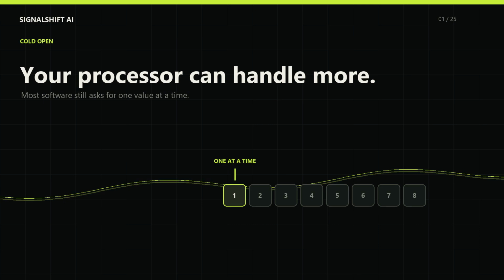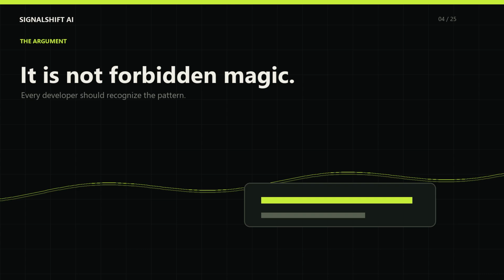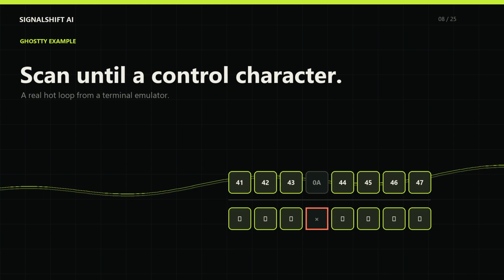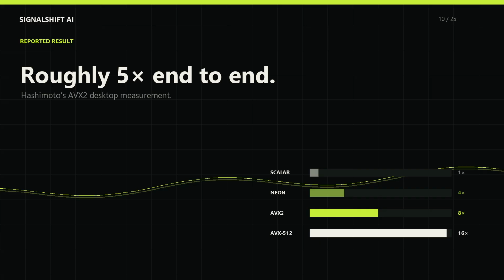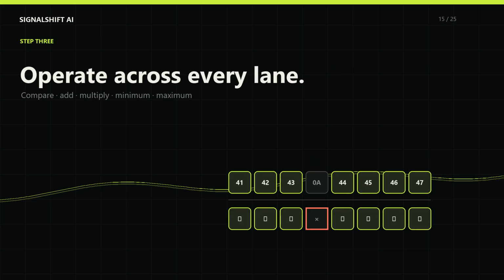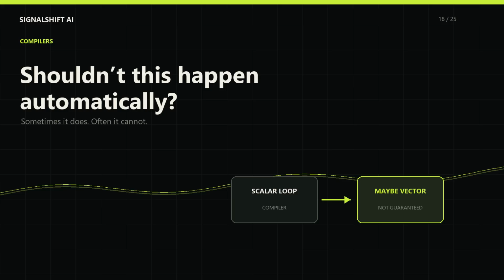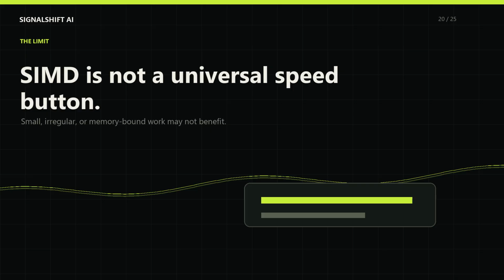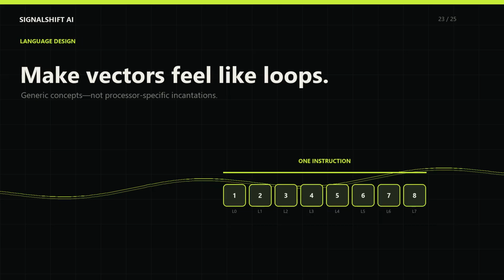Your CPU Has a Superpower Most Programmers Ignore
Your processor can operate on several pieces of data with one instruction—but much of our software still works through values one at a time.

This episode explains SIMD: Single Instruction, Multiple Data. Using Mitchell Hashimoto’s “Everyone Should Know SIMD” article as our starting point, we examine why SIMD is more approachable than its reputation, how its five-part pattern works, and how one real Ghostty loop achieved roughly five times the end-to-end throughput on an AVX2 desktop.

This is not a claim that SIMD makes every program five times faster. It works best when a performance-critical loop repeatedly scans, compares, counts, or transforms a large amount of contiguous data.

SignalShift AI explains what changed, why it matters, and what comes next.

CHAPTERS
00:00 The performance already inside your processor
00:39 What SIMD actually means
01:36 Where the speed comes from
02:32 Ghostty’s real-world example
03:27 The five-part SIMD pattern
05:08 Why compilers do not always handle it
06:05 When SIMD is the wrong tool
06:42 Why every developer should recognize it
07:23 The fastest upgrade may already be installed

PRIMARY SOURCE
Mitchell Hashimoto, “Everyone Should Know SIMD”:

Performance figures discussed in the video are the author’s reported results for the specific Ghostty implementation and hardware described in the source article. They should not be interpreted as universal application-level improvements.

Narration uses an original, locally generated synthetic voice. No real person’s voice was cloned or imitated.